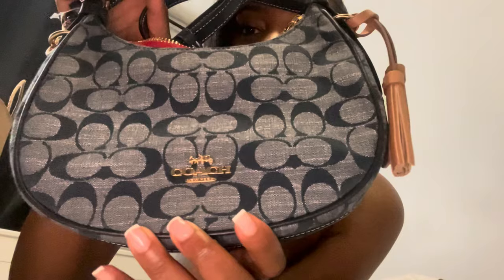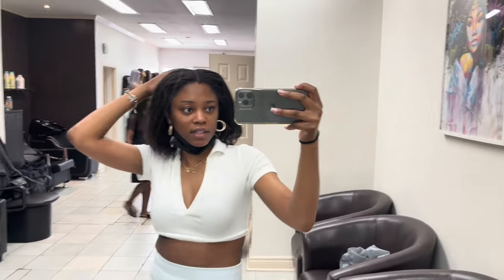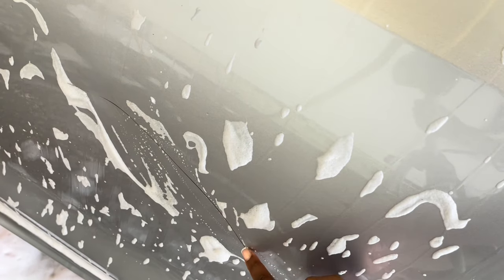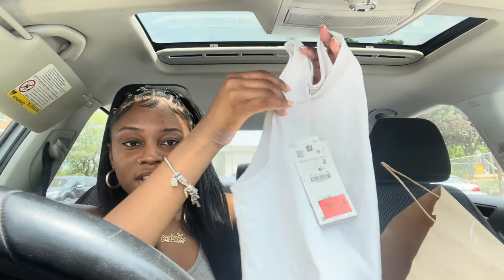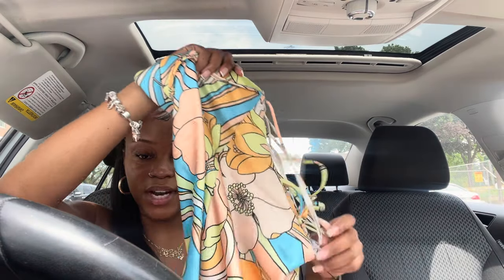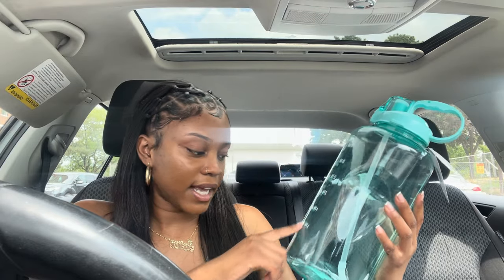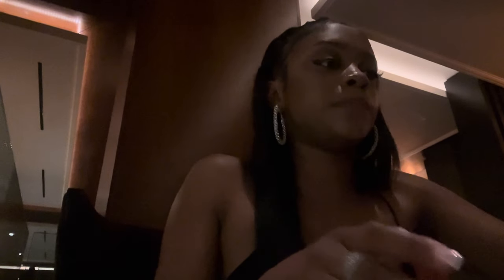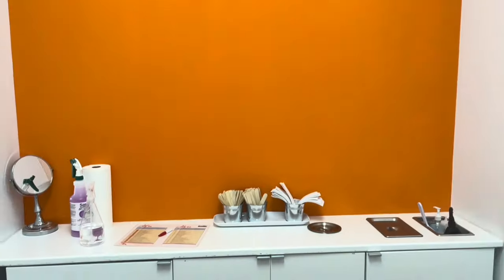TORONTO VLOG: New relaxed hairstyle, Zara Sale Haul, Date night at Hy’s Steakhouse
Hey lovelies,

Welcome to my Toronto vlog. Loving this New relaxed hairstyle. All my Zara sale haul lovelies you must Have these items.  Anyone watching from Toronto Canada leave "6" in the comments below